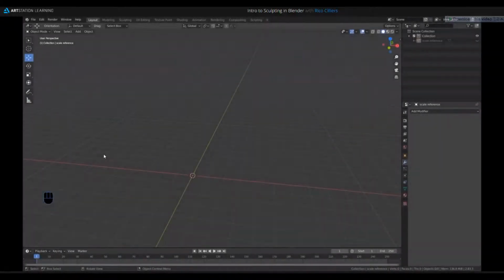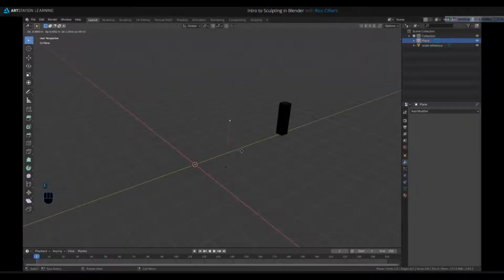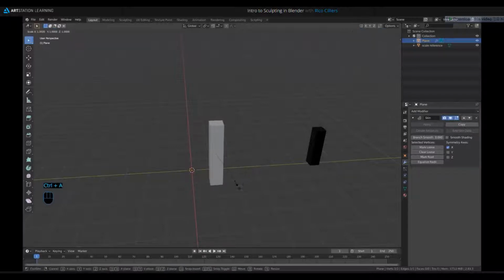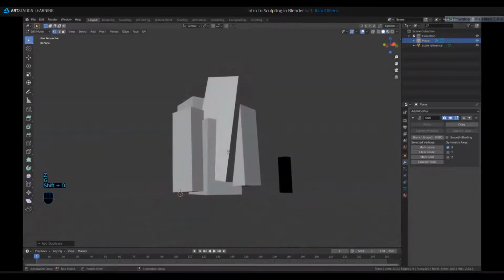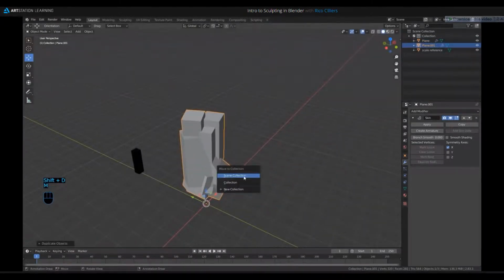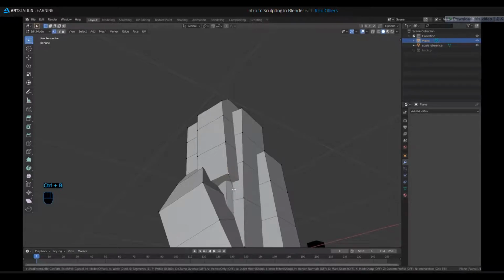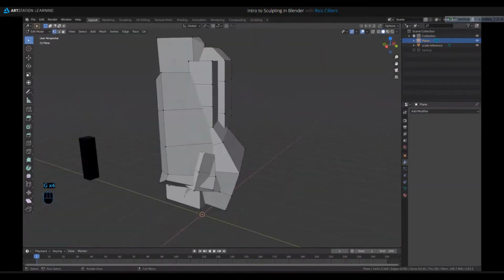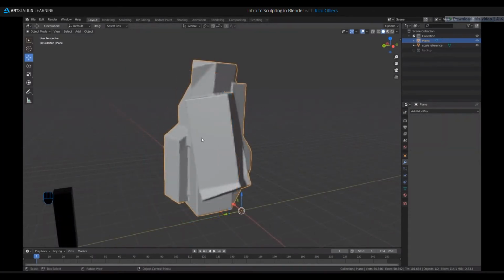Intro To Sculpting In Blender - Blockout